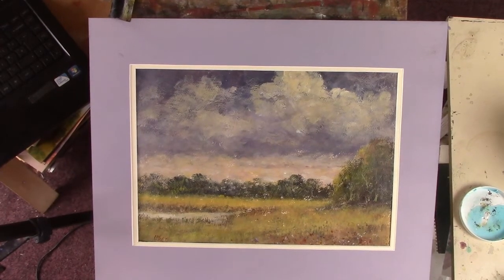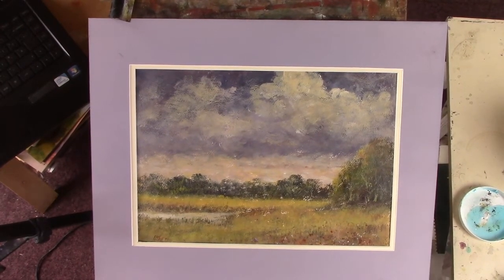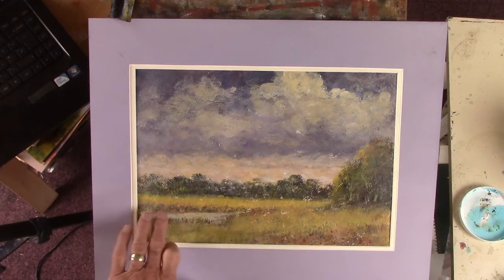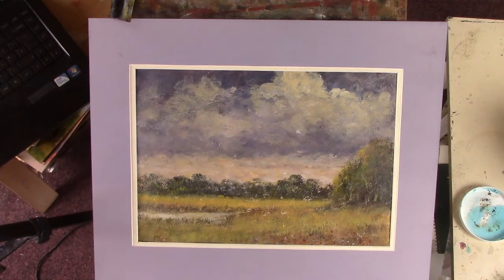Creek on the marsh, Acrylic on w/clr paper.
Variations on a theme
Paintings for